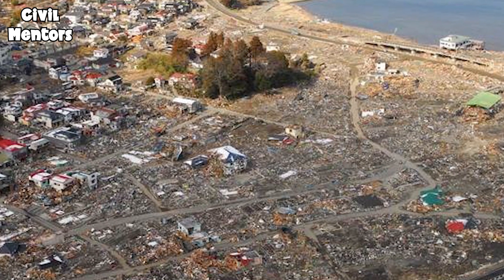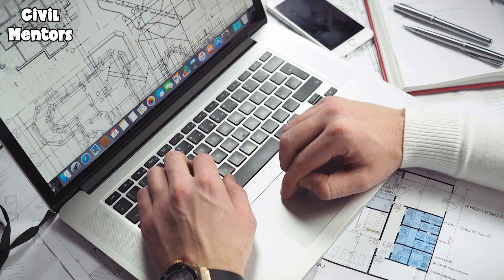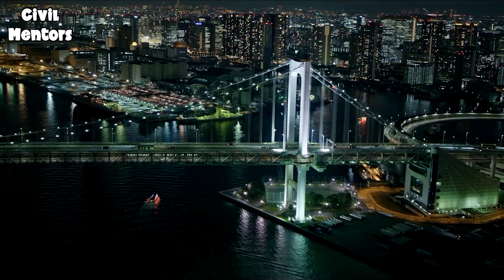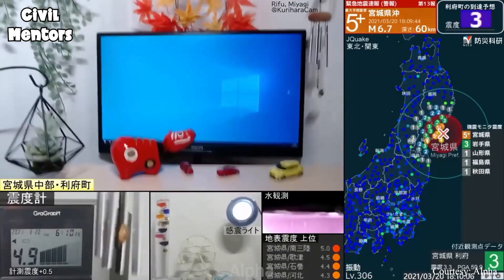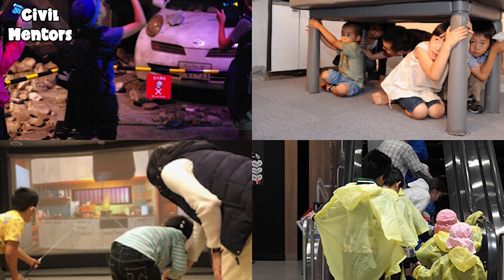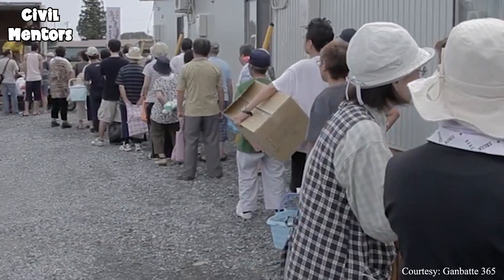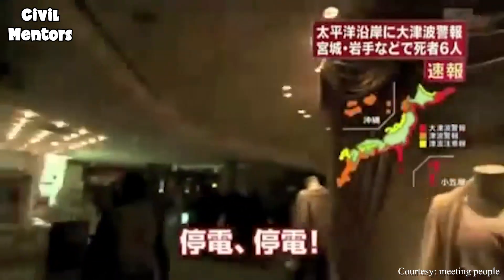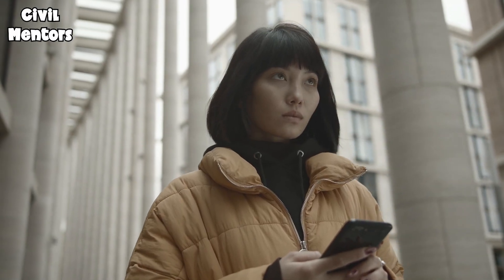Revealing Japan Secrets to Earthquake Survival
Have you ever wondered what are the secrets to Japan Earthquake survival?

In this video, we will take a look at Japan's innovative earthquake engineering, public education campaigns, community-based disaster preparedness programs, and other strategies that have helped the country become one of the most earthquake-ready nations in the world and what the world can learn from them.